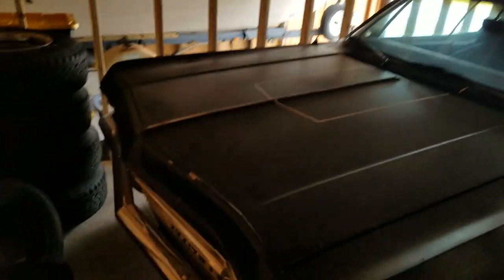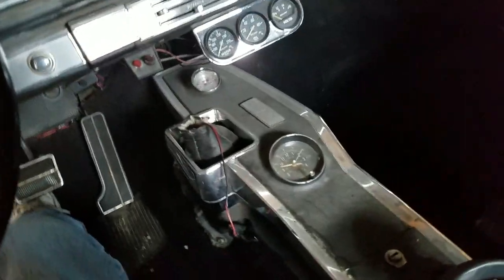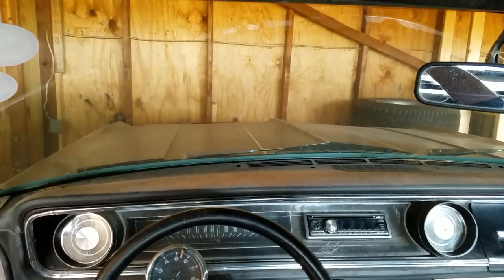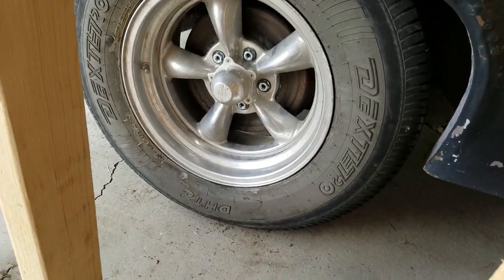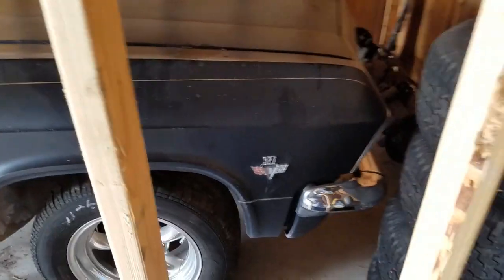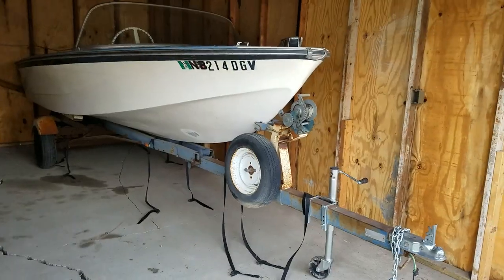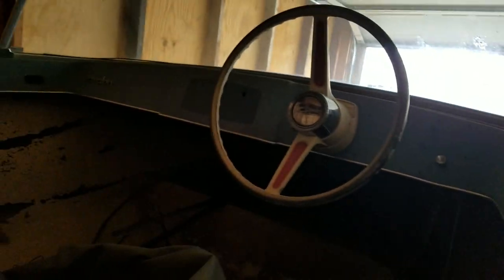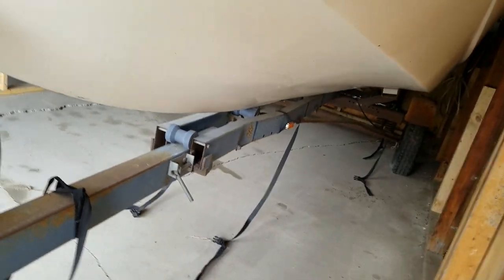Other Projects in Storage.1965 Impala & My Classic Boat Rebeldryver's Garage Ep. 3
Showing you a couple more projects I have in storage. 1965 Impala SS and my 1963 Glasspar Avalon boat.